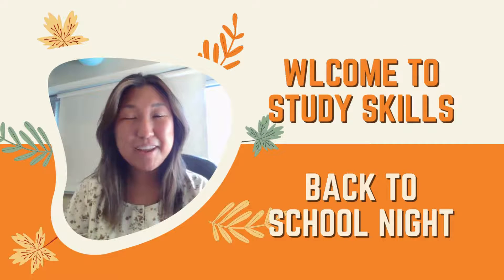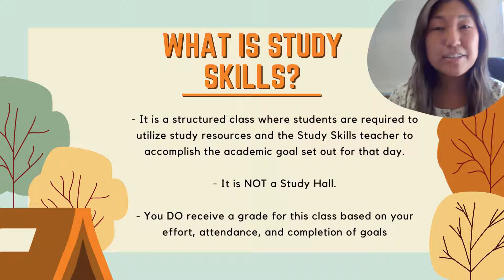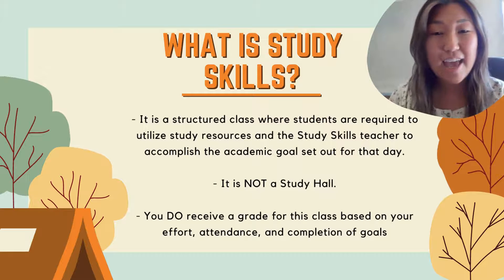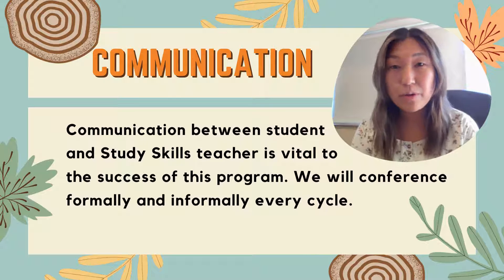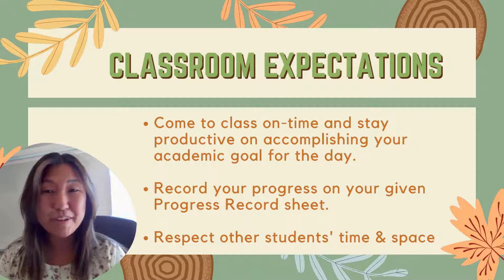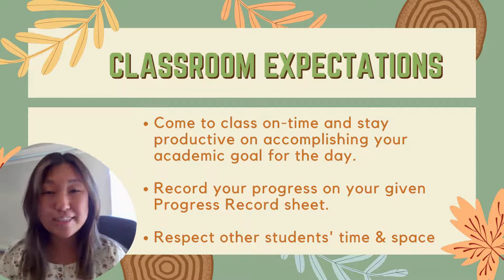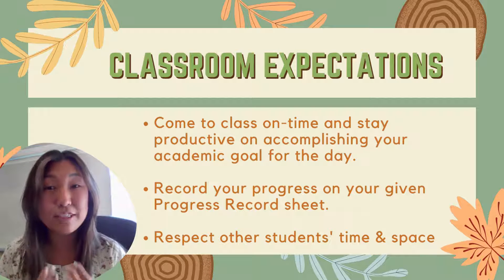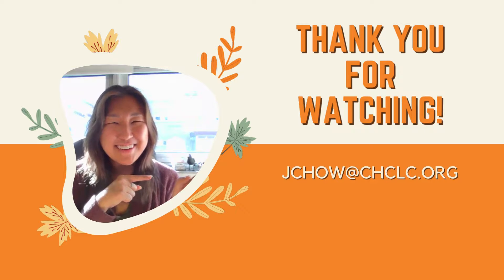BTS Study Skills